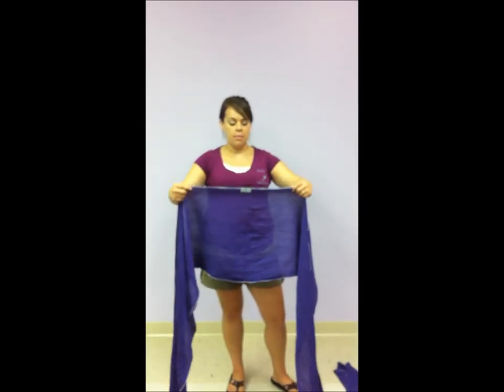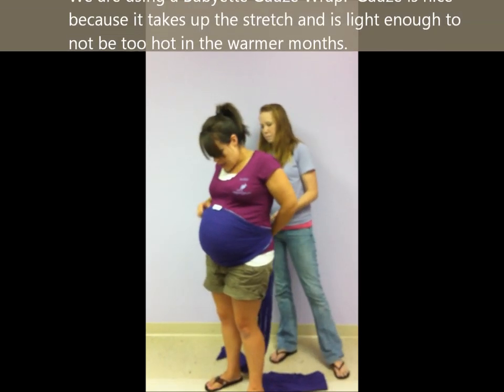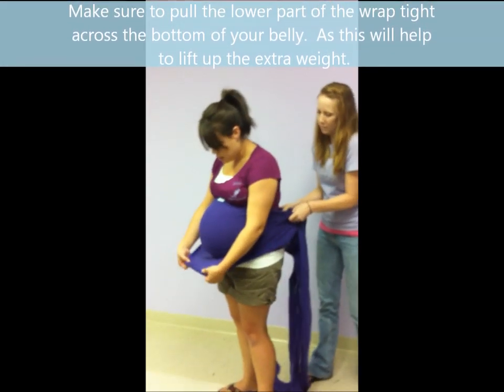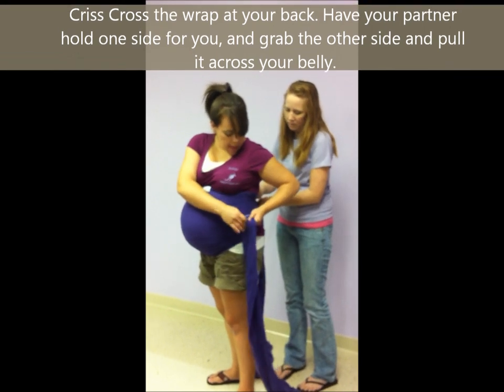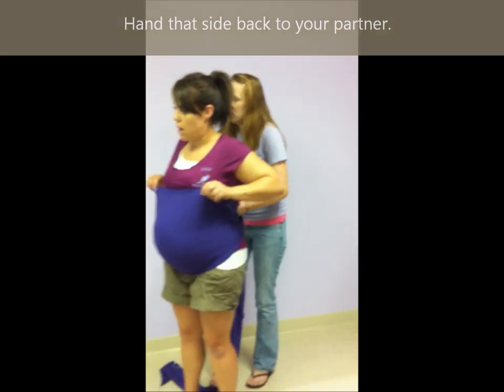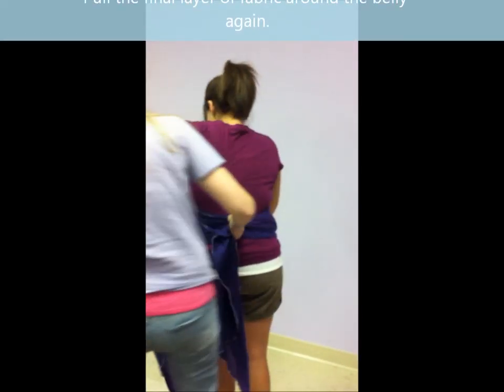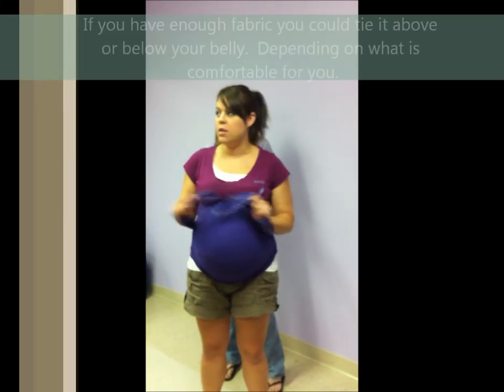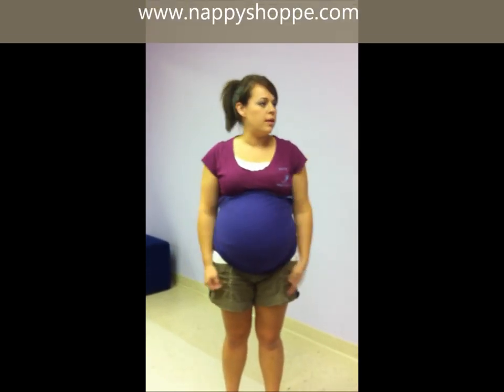Pregnancy Belly Wrapping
Bobbi from Nappy Shoppe uses a Babyette Gauze wrap to wrap her 37 week pregnant belly.  The third trimester for many women can be uncomfortable, and wrapping the belly can help with that discomfort.